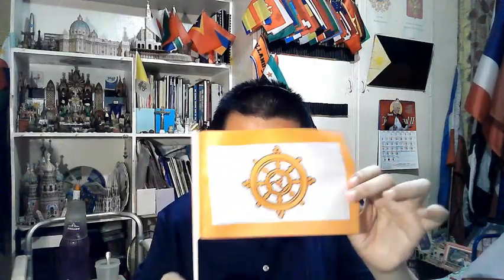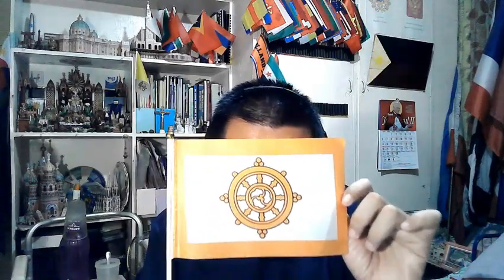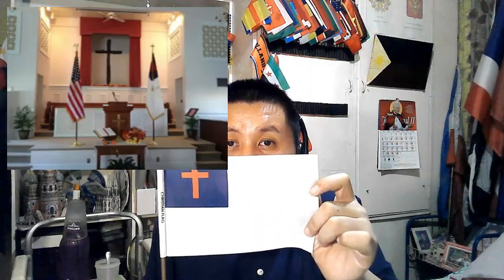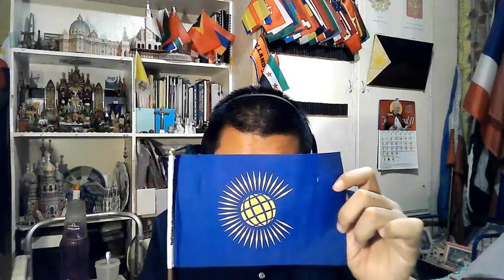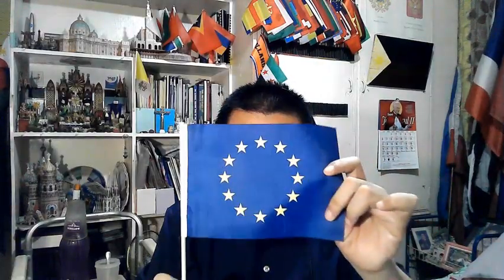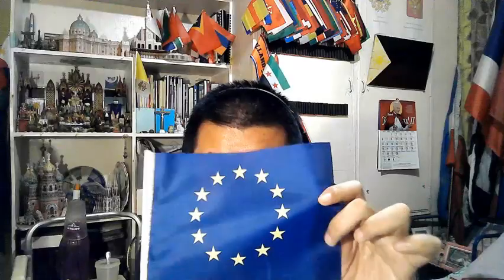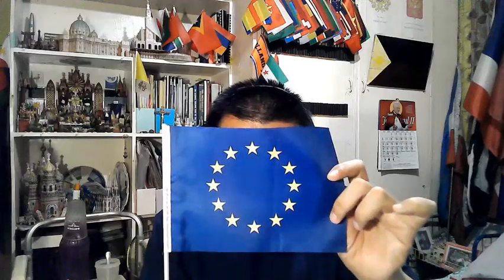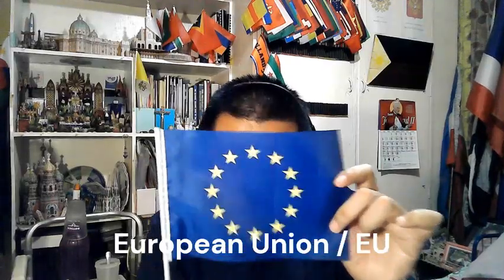Fun with Flags Ep 22: International Organizations and Miscellaneous flags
Hi everyone, I'll show you my flaglet collection of International Organizations and Miscellaneous flags, which are used for in continental and regional politics, sports, religion, etc.